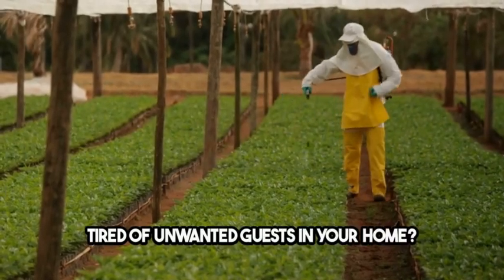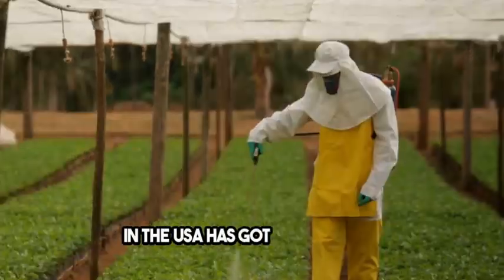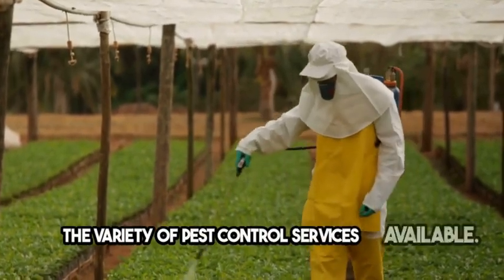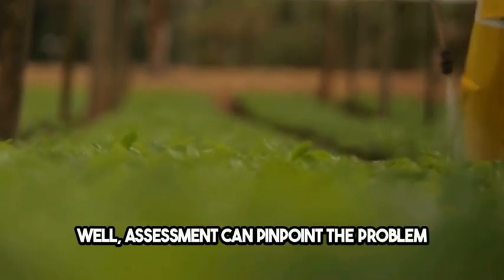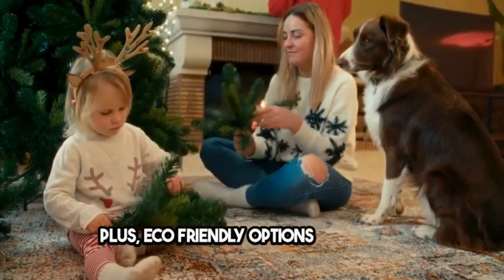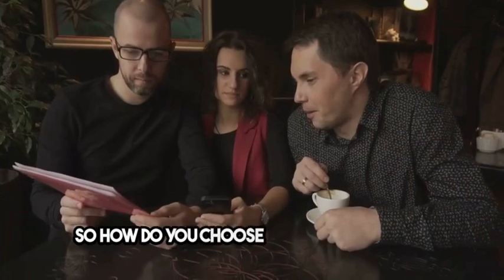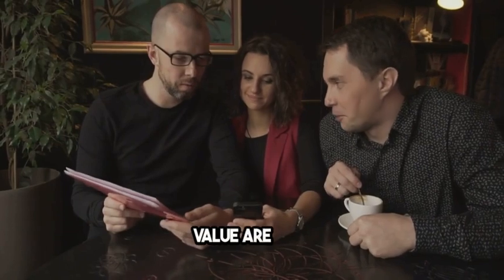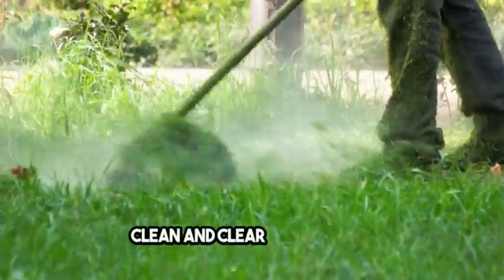Outdoor pest control Medford, NJ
The diversity of outdoor pests in Medford includes mosquitoes, known for transmitting diseases like West Nile Virus; ticks, which can carry Lyme disease; and various garden pests that affect local flora. Effective pest management requires a multifaceted approach, understanding the behaviors of these pests, and the implementation of targeted control measures.

Strategies for Outdoor Pest Control
Source Reduction for Mosquitoes and Ticks
Eliminate Standing Water: Mosquitoes breed in standing water, so removing water-holding containers, clearing clogged gutters, and ensuring proper drainage can significantly reduce their populations.
Maintain Landscaping: Keep grass cut short and bushes trimmed to reduce tick habitats and discourage pests from entering your yard.
2. Chemical Controls

Insecticide Spraying: Utilizing EPA-approved insecticides to target adult pests and their breeding sites can offer immediate relief. For mosquitoes, consider scheduling professional barrier treatments; for tick control, focus on wooded perimeter areas.
Natural and Organic Options: For those seeking eco-friendly alternatives, products containing essential oils like citronella, eucalyptus, and garlic oil can provide a degree of pest repellence without harming the environment.
3. Physical Barriers

Screens and Nets: Installing fine-mesh screens on windows and doors and using netted tents for outdoor dining can protect against flying pests.
Personal Protective Clothing: Wearing long sleeves, pants, and hats can provide a physical barrier against ticks and mosquitoes.
4. Biological Controls

Natural Predators: Encouraging or introducing natural predators, such as bats for mosquitoes and nematodes for soil-dwelling pests, can help control pest populations naturally.
Garden Companions: Planting pest-repellent plants like marigolds, lavender, and chrysanthemums can deter pests from gardens and outdoor living areas.